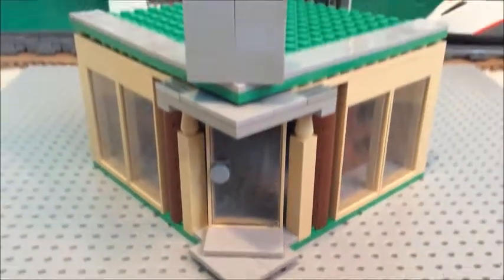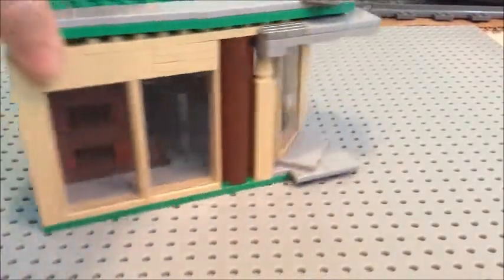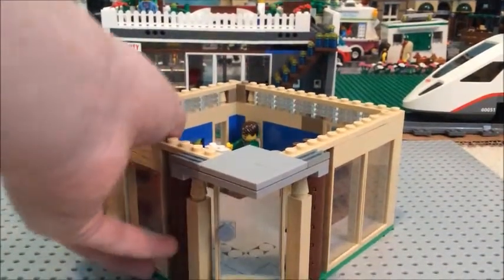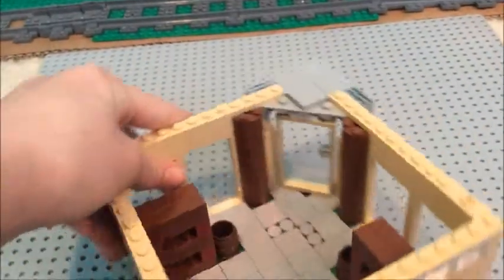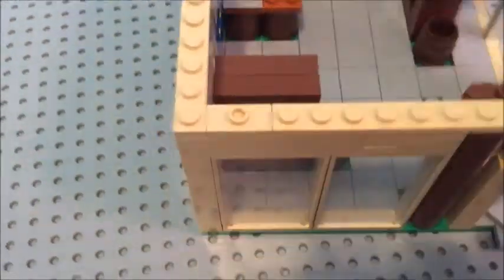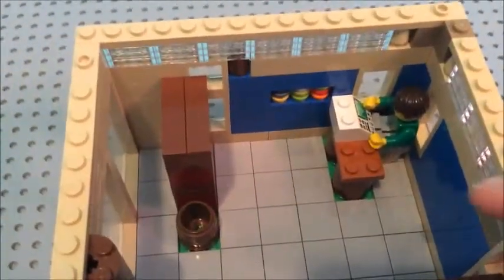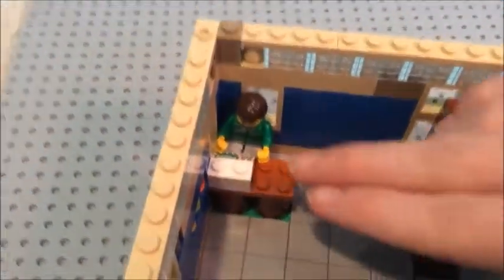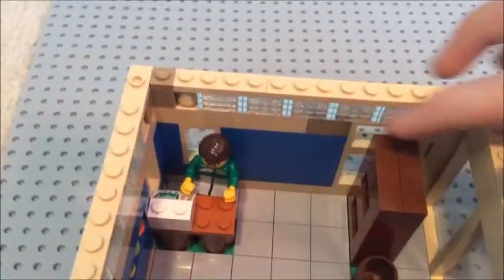LEGO Book Store MOC